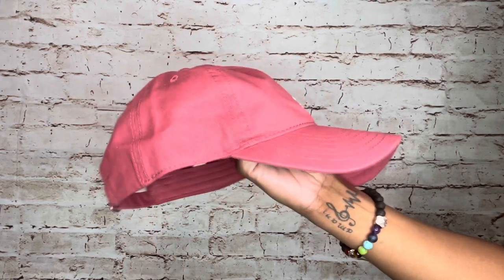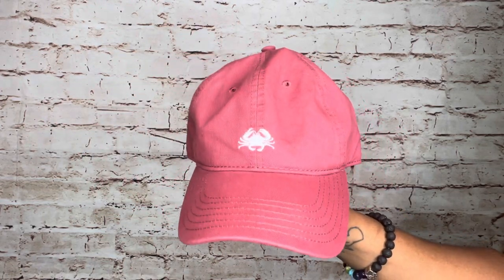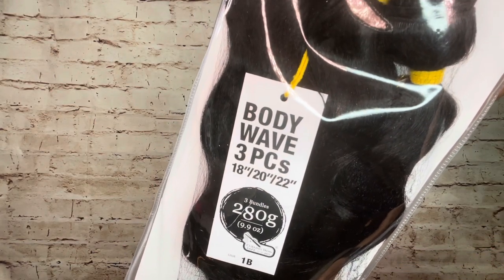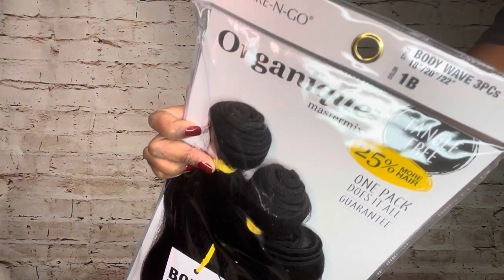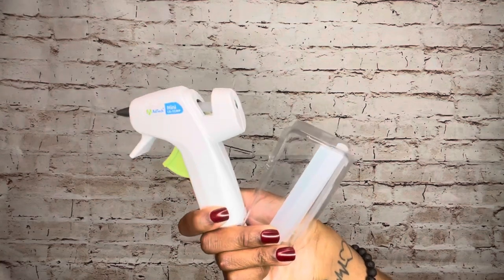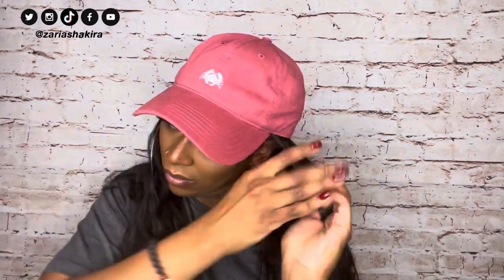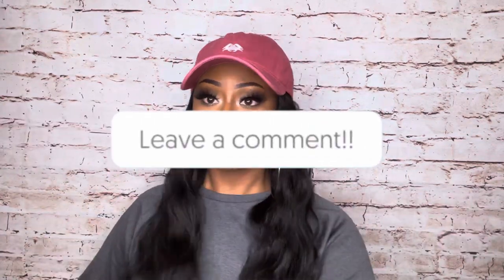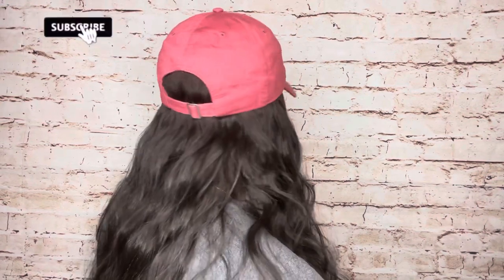How To | HAT WIG FOR BEGINNERS (EASY & AFFORDABLE)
Quickest and easiest way to make a hat wig!!

👍🏽'LIKE' this video for more! *watch in highest quality*

🔺I DO NOT TAKE ANY OWNERSHIP OF MUSIC CONTENT DISPLAYED IN VIDEO🔺

I'm on the road to 100K✨ Help me get there💕